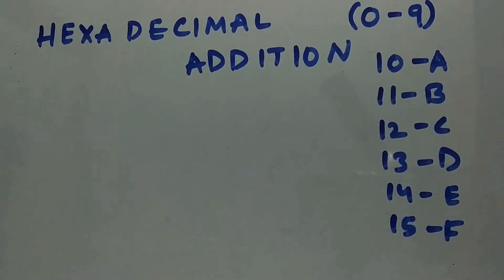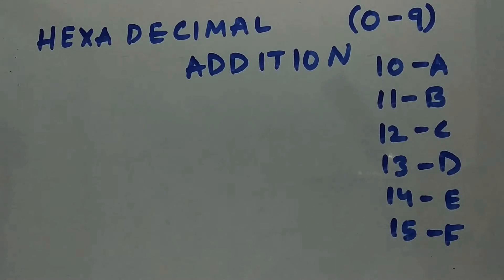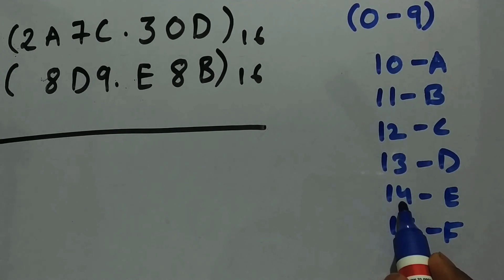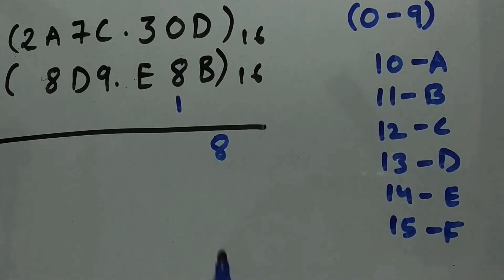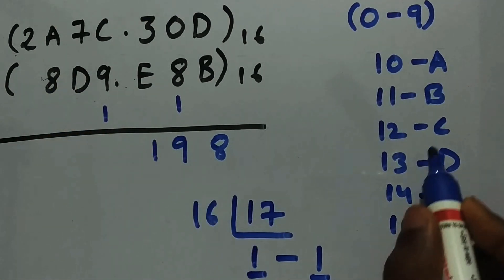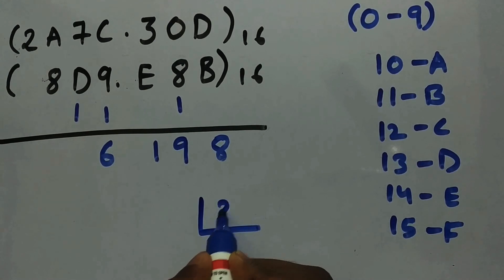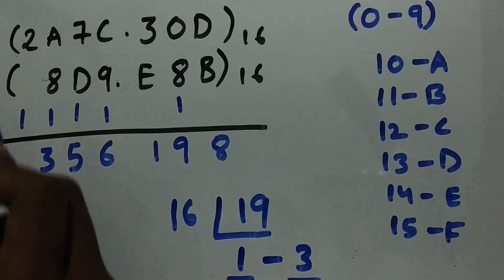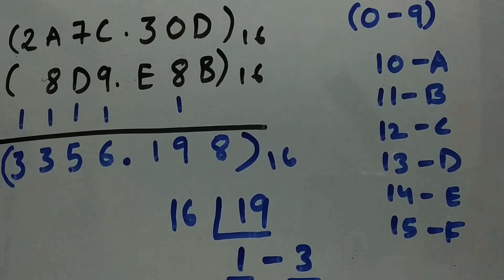How to add two Hexadecimal numbers ? Hexadecimal addition explained with examples.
Hexadecimal addition explained with examples in this video.